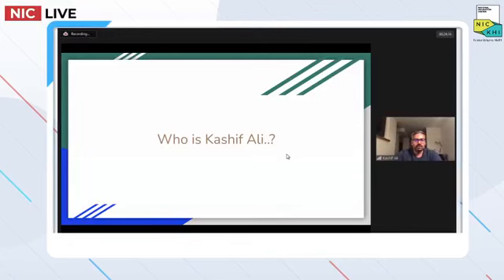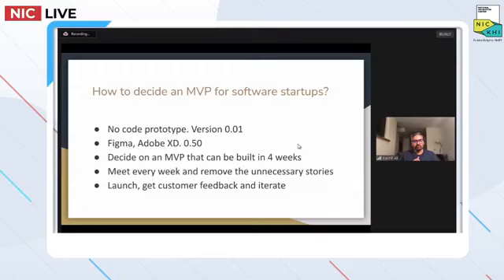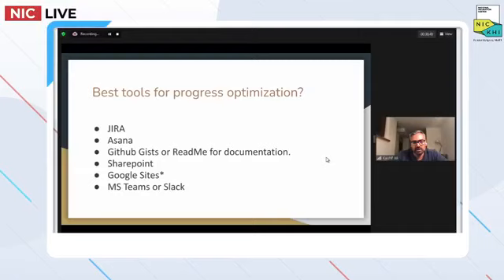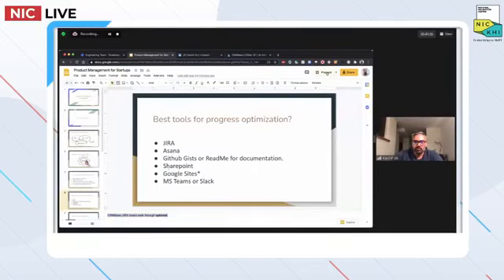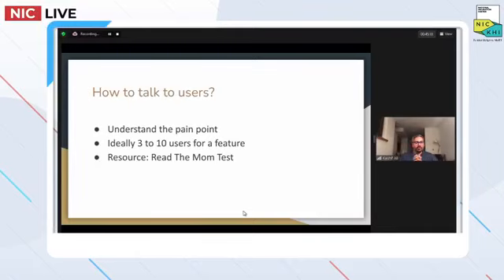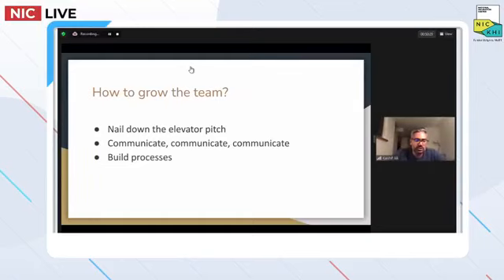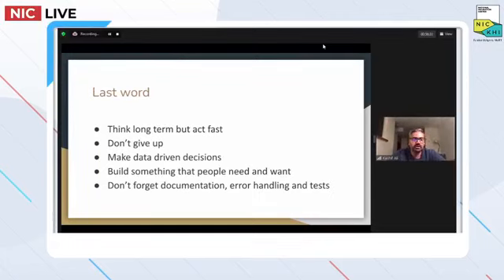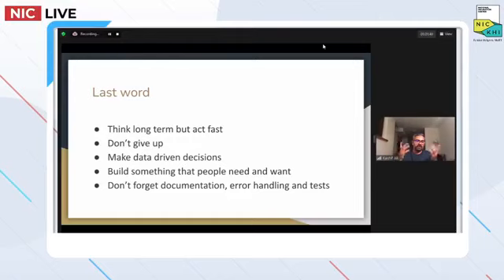NICLIVE: Product Management for Startups with Kashif Ali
For startups to stay competitive, they need to be constantly tweaking their products and services. We are joined Kashif Ali for a session on 'Product Management for Startups'.